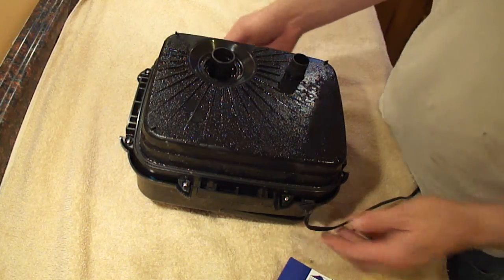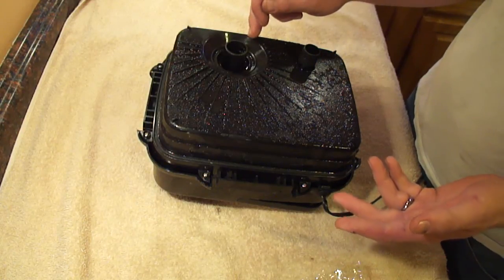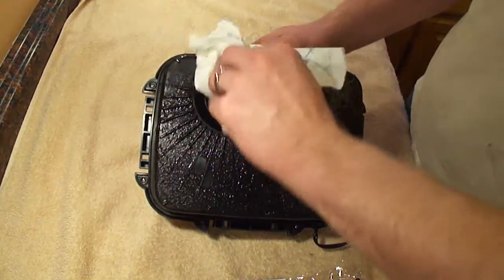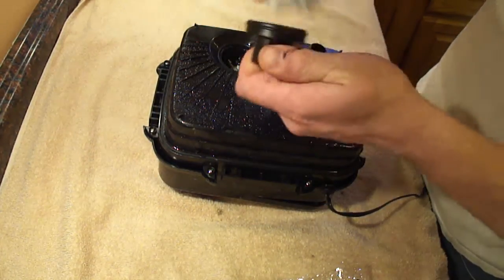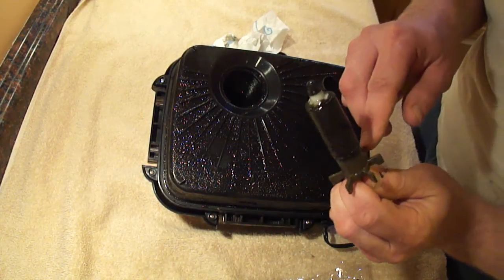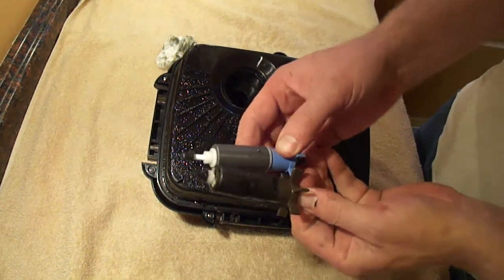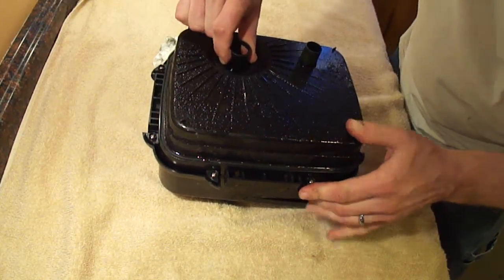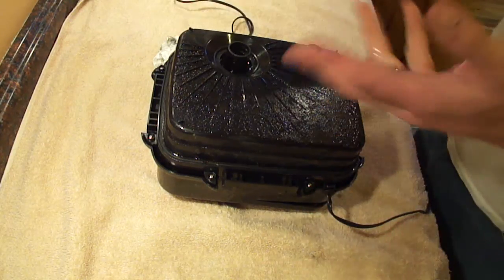Demonstration: How to replace the impeller in a Cascade 1500 canister filter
My Cascade 1500 filter has been grinding and sounding awful so I decided to replace the pump's impeller. When the Penn Plax (Official OEM) replacement part finally showed up... it had absolutely ZERO instructions!?!?!!

I couldn't find any demonstration of how to replace this on the internet: I figured it out and thought I'd share: It's very easy, but the parts were stuck together really **REALLY** tightly. Sorry for the poor quality; I didn't rehearse any of this. I was just figuring it out as I went.

One term you might not be familiar with is "Volute:" That is the inside, snail-shell shaped part of a centrifugal pump.

I hooked it back up and after about 10 minutes of running, all the air was clear of the filter media. Now this bad-boy is virtually silent and all is well with the world!  :-)